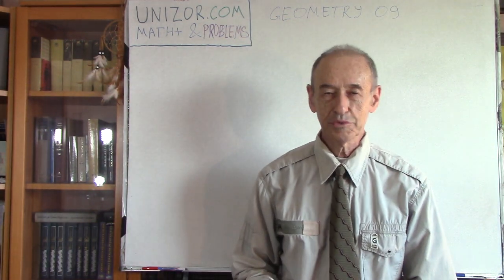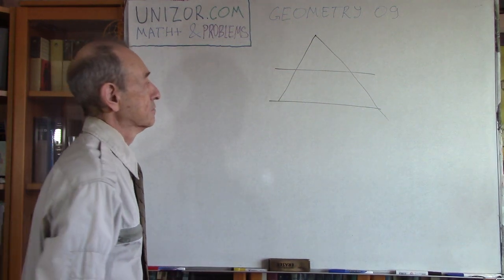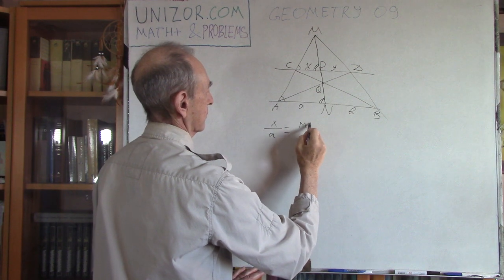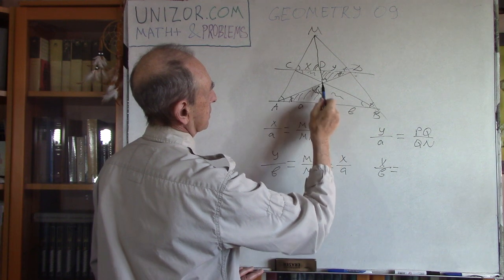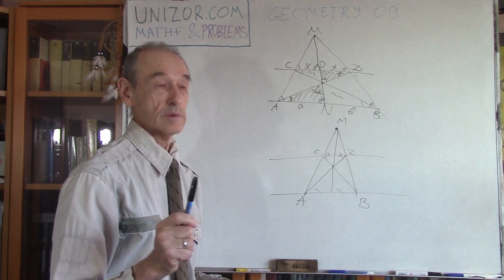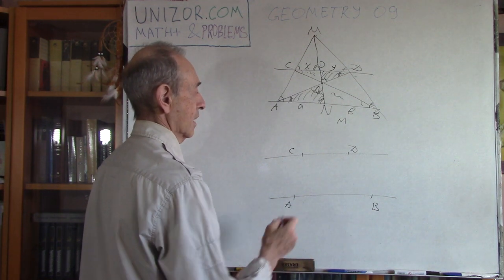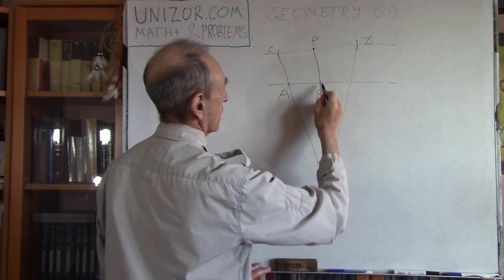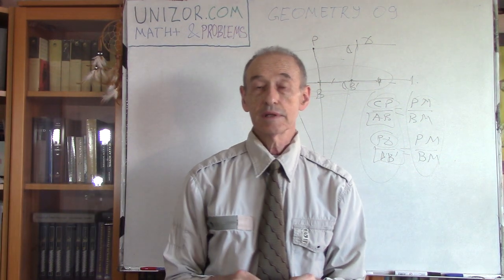Geometry+ 09 : UNIZOR.COM - Math+ & Problems - Geometry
on one line UNIZOR.COM - Creative Mind through Art of Mathematics
Read full text of notes for this lecture on UNIZOR.COM- Math+ & Problems - Geometry - Geometry 09

Geometry+ 09

Theorem A

Given two parallel lines, point M not on any of them and not in-between them, and two lines from this point M intersecting the given parallel lines at points A, B (on a far line) and C, D (on a near line).
So, ACDB is a trapezoid.
Opposite intersection points are connected by segments AD and BC intersecting themselves at point Q.
Line connecting points M and Q intersects CD at point P and is extended to intersect AB and point N.
Prove that point P is a midpoint of CD and point N is a midpoint of AB.

Problem B

Given two parallel lines and a segment AB on one of them.
Using only a straight line ruler, divide segment AB in two equal parts.

Problem C

Using only a straight line ruler, double the length of this segment.
In other words, find point B' on the same line where AB is located such that the length of AB equals to the length of BB'.